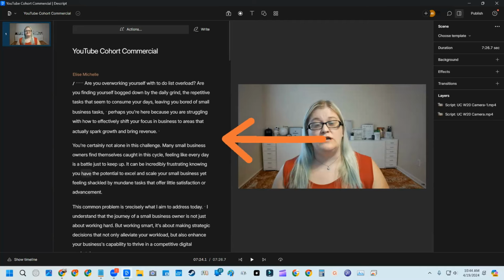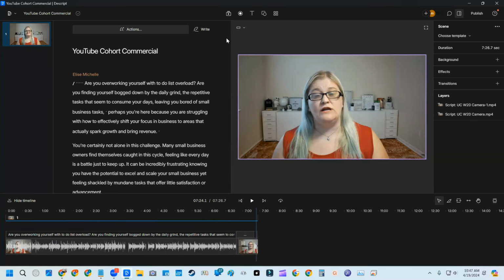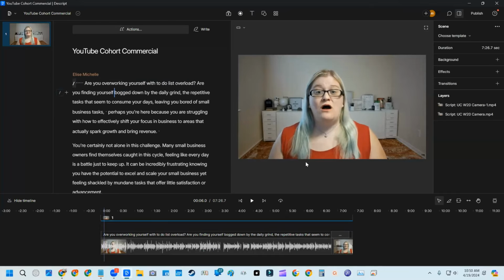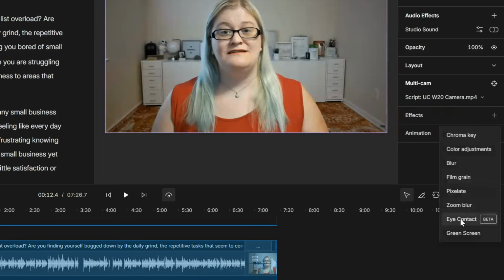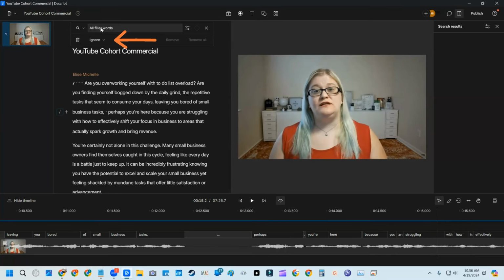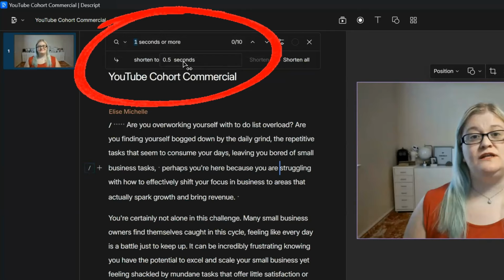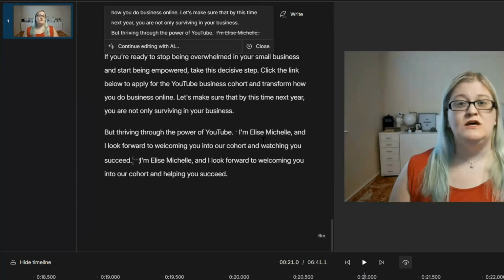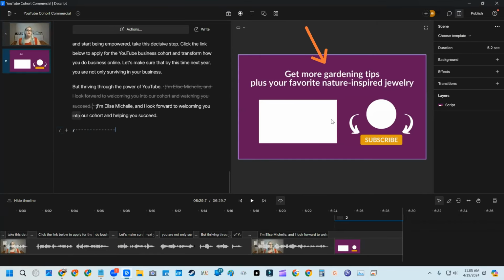AI Tools for Video Editing: Descript Step By Step Tutorial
Discover how to dramatically reduce your video editing time using Descript’s AI tools. This AI Tools for Video Editing: Descript Step By Step Tutorial covers essential features such as applying studio sound, the eye contact tool, removing filler words, and shortening word gaps. Learn advanced AI options like removing retakes and adding chapters. Perfect for those looking to streamline their YouTube video production process, ensuring professional quality with minimal effort.

⏳ TIMESTAMPS
00:00 Introduction to Time-Saving Video Editing
00:38 Getting Started with Descript
01:09 Navigating the Descript Interface
04:52 Applying Audio Effects
06:20 Editing Techniques and Tips
15:53 Advanced AI Features in Descript
17:58 Adding the Final Touches
19:42 Conclusion and Next Steps